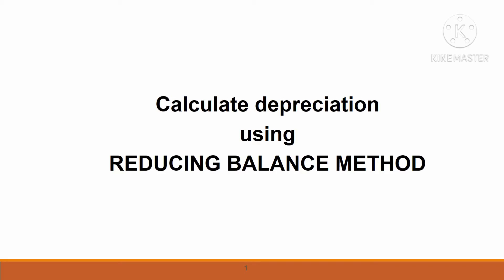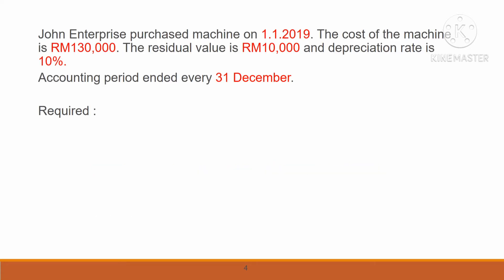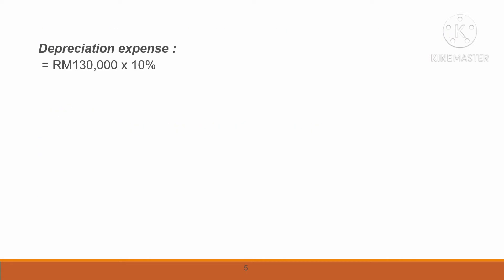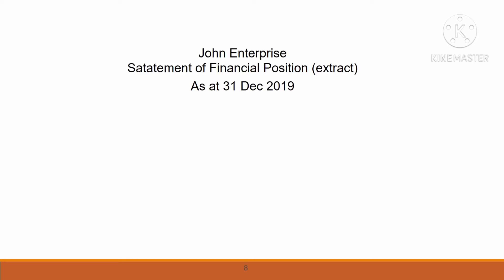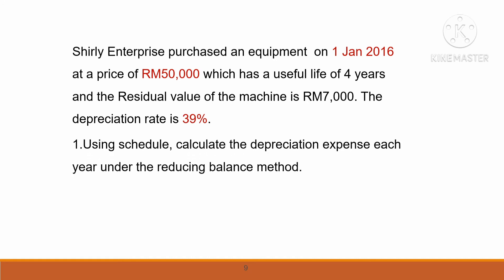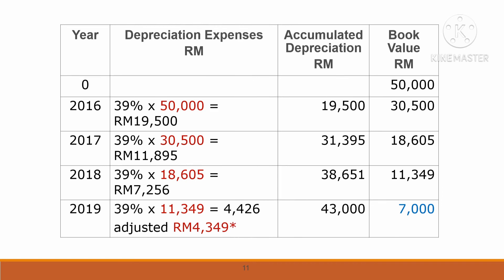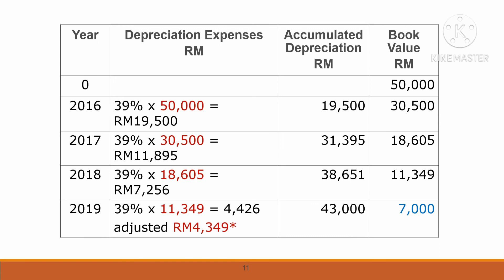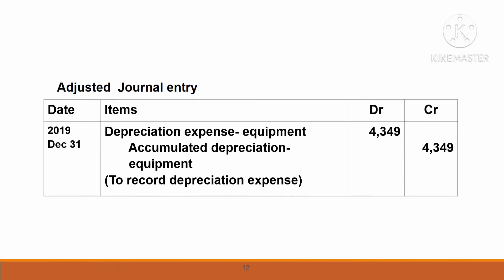Calculate Depreciation Expense Using Reducing Balance Method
Reducing balance method charges depreciation at a higher amount in the earlier years of an asset.

The amount of depreciation reduces as the life of the asset progresses.

The formula of depreciation per annum :
= Net book value x % rate

Book value = cost - accumulated depreciation.

Note that residual value not included in the formula